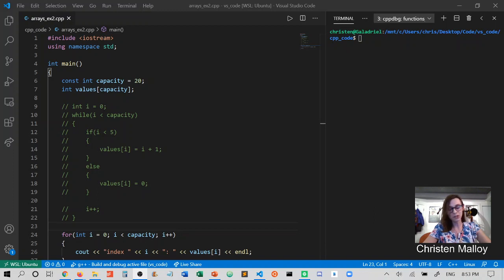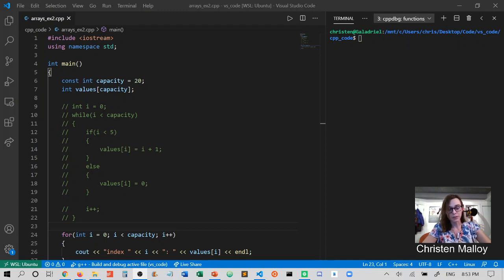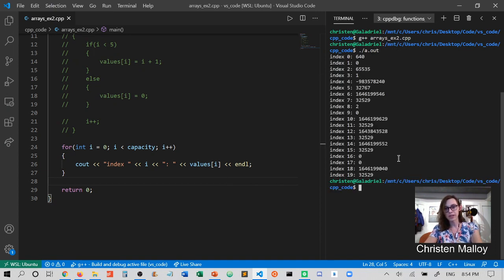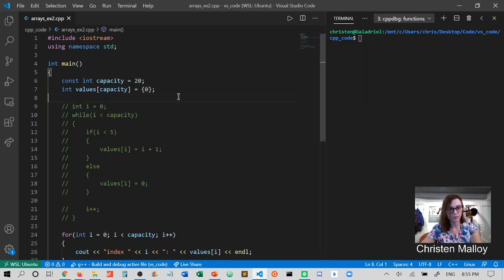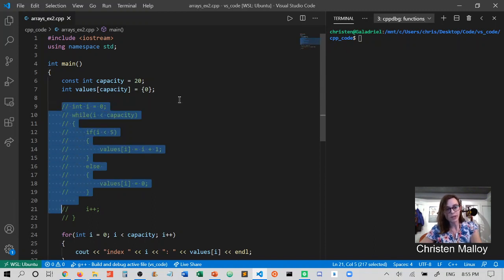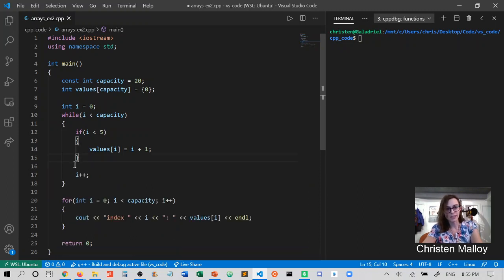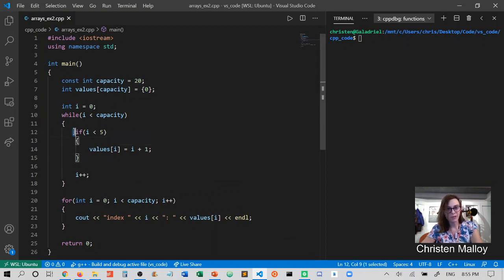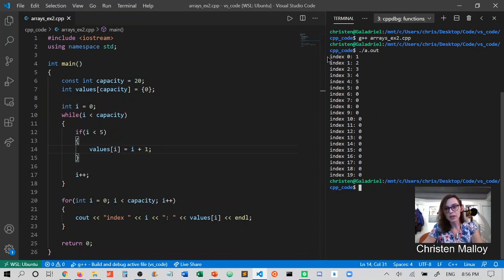Partially filled Arrays